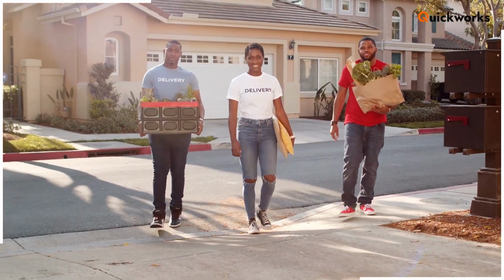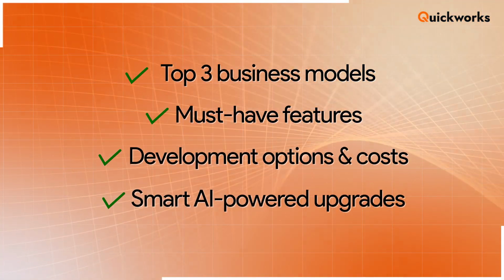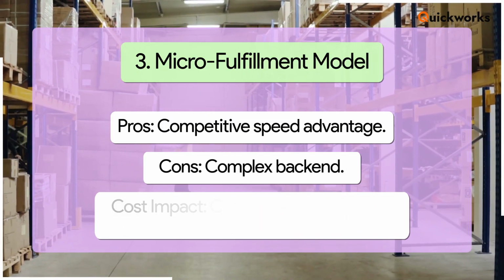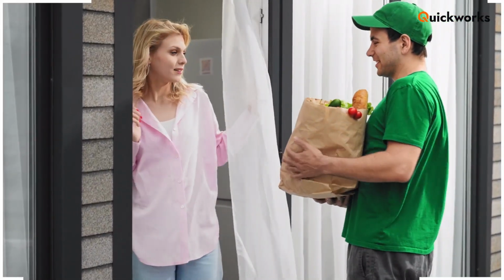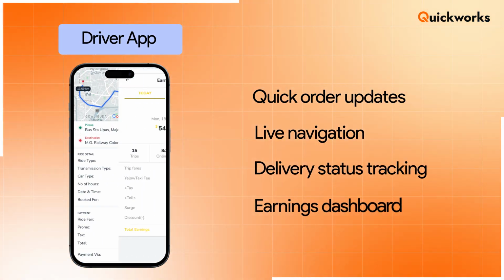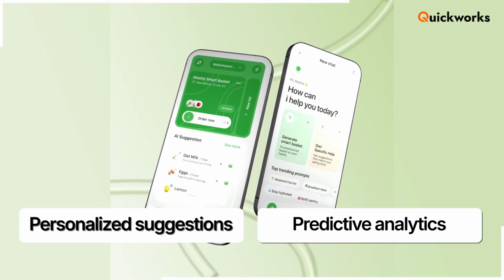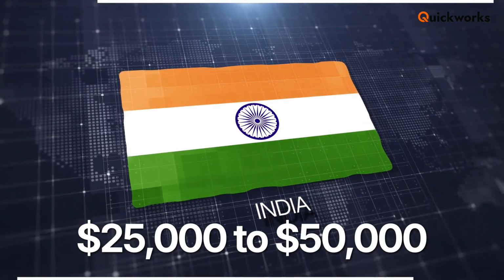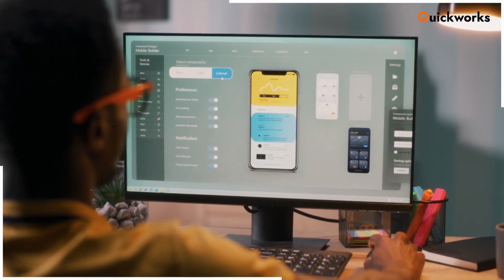Cost to Create a Grocery Delivery App in 2026 | Grocery Delivery App Development Cost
Ever wondered how much it really costs to build a grocery delivery app? Spoiler: It’s not just about coding.

In this video, we break down everything you need to know before building your own grocery delivery app, including:
 ✅ The Top 3 Business Models shaping the grocery delivery industry
 ✅ Must-have features for customers, drivers, and admins
 ✅ Development options (Custom, White-Label, SaaS)
 ✅ Real-world cost breakdowns based on 2026 market rates
 ✅ AI-powered upgrades that make your app smarter and more profitable

🛒 Grocery App Business Models Explained

1️⃣ Inventory-Based Model – Manage your own stock and deliveries for full control, but expect higher overhead and warehouse integration costs.
 2️⃣ Marketplace Model – Connect users with multiple stores; scalable and affordable for startups.
 3️⃣ Micro-Fulfillment Model – Use mini-warehouses for lightning-fast delivery, combining speed and complexity.

💡 Pro Tip: If you’re starting small, go with the Marketplace Model and expand into inventory management later. It’s cost-effective and fast to launch

📲 Core Modules Every Grocery Delivery App Needs
1. Customer App – Smart browsing, order scheduling, repeat purchases, secure payments, and AI-based product suggestions.
2. Driver App – Real-time order updates, delivery tracking, and earnings dashboard.
3. Admin Panel – Manage users, orders, vendors, offers, and analytics in one place.

Add AI-powered recommendations and predictive analytics to personalize the user experience and drive more sales.

⚙️ Development Models & Cost Comparison (2026)
💻 SaaS Solution – Fastest to launch. Subscription-based. Ideal for startups, but limited customization.
 🧩 White-Label App – Pre-built, customizable, and branded as your own. Launch in just weeks.
 💡 QuickWorks White-Label Grocery Apps start at $3,999 — flexible, scalable, and upgradeable.
 🧠 Custom App Development – Built from scratch for full control and long-term scalability. Costs more but allows total flexibility.

🧠 Smart AI-Powered Upgrades
Make your grocery app future-ready with:
 🤖 Personalized product recommendations
 📦 Predictive inventory management
 🚚 Smart route optimization for drivers
 💬 Automated customer support chatbots

These upgrades not only improve user experience but also reduce operational costs.

💼 Why Choose QuickWorks
QuickWorks is a leading on-demand app development company that helps businesses launch ready-to-use grocery delivery apps faster, smarter, and more affordably.

✅ Pre-built, customizable grocery app solution
 ✅ iOS, Android & Web platforms
 ✅ 100% white-label & branded for your business
 ✅ Secure payment integrations
 ✅ Real-time order tracking & analytics
 ✅ 24/7 support and maintenance

Whether you’re a startup founder or an enterprise scaling operations, QuickWorks has the right technology to power your growth.

Don’t just plan it — build it.

See how QuickWorks can help you launch your grocery delivery app.